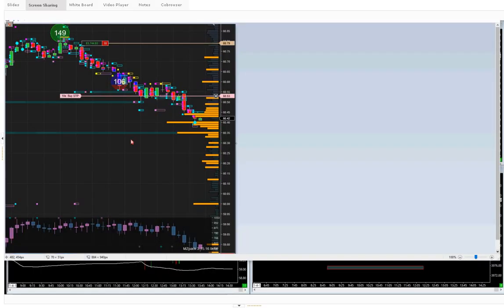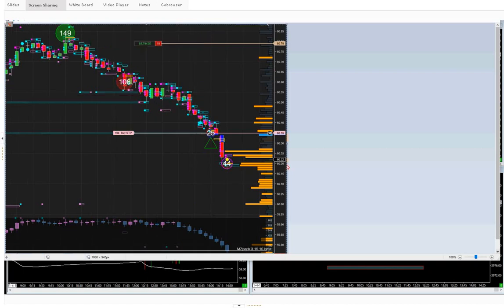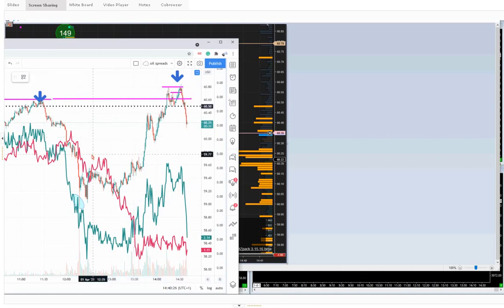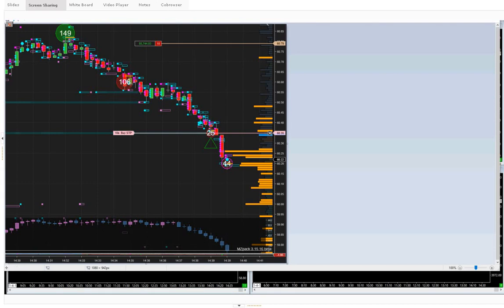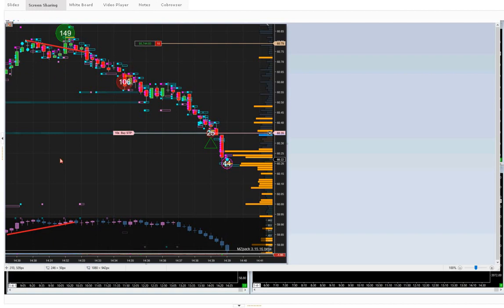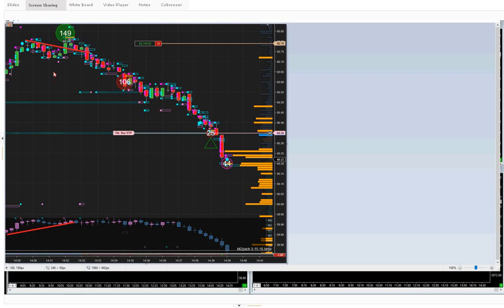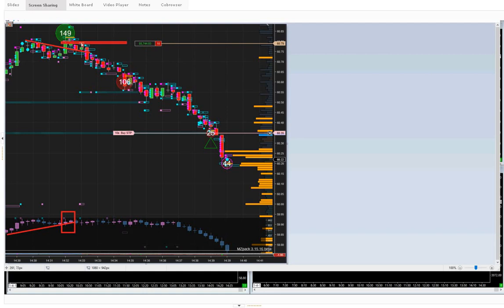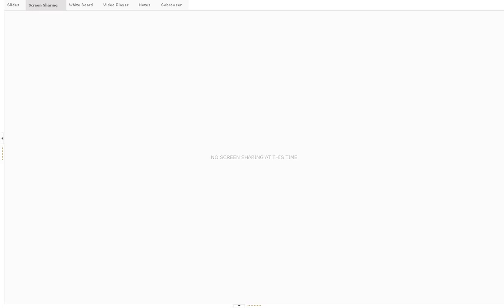Perfect Trade Elements - Live Oil Trade